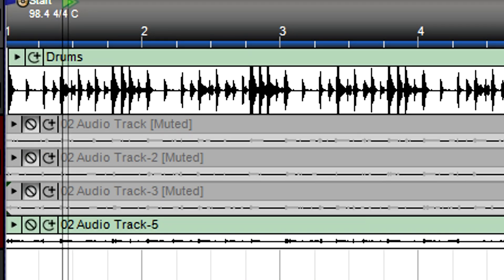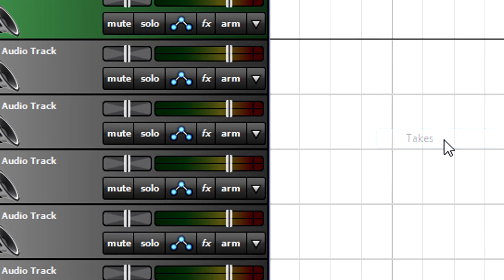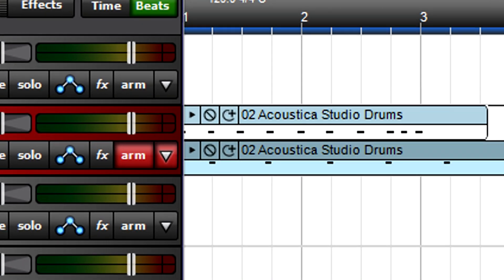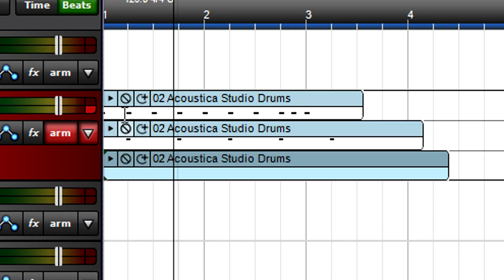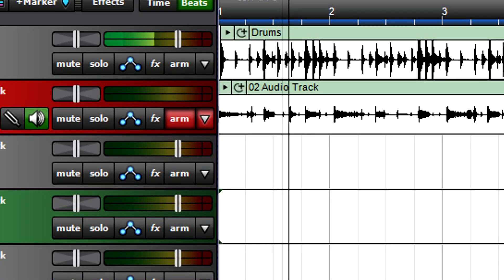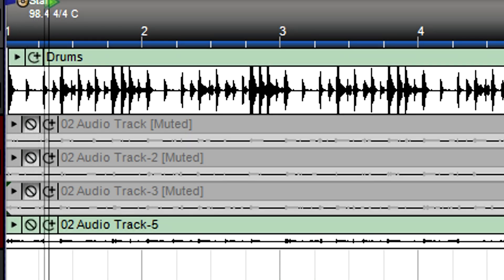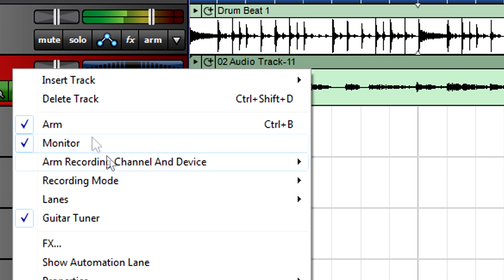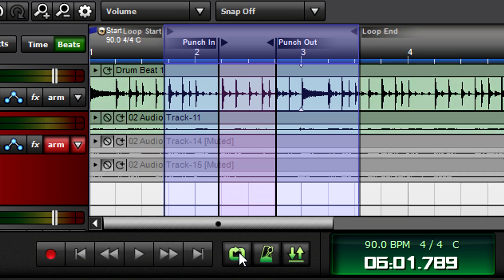Mixcraft University: Recording Modes and Lanes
Mixcraft has three recording modes - Takes, Overdub, and Replace - each of which is useful in particular recording situations. This video shows typical uses for each mode, as well as tips on how to get the most out of each mode by taking advantage of Mixcraft's "lane"-based track architecture.